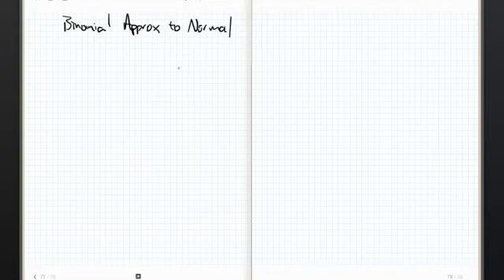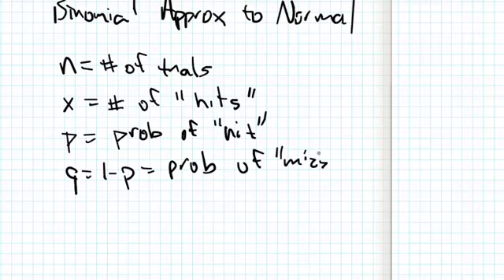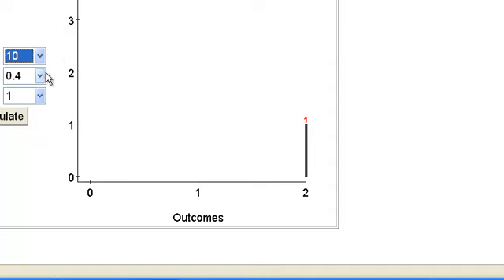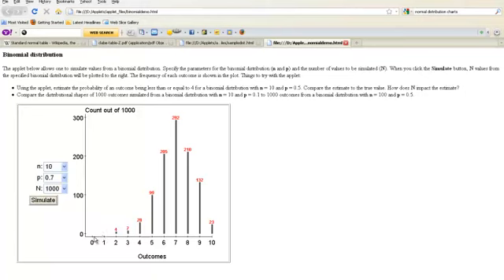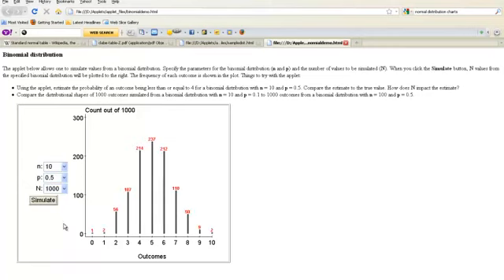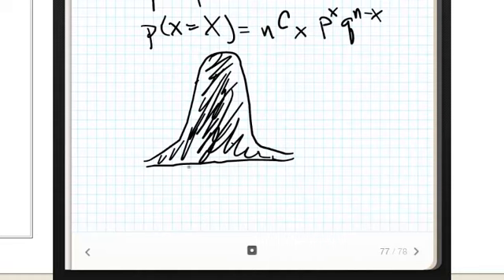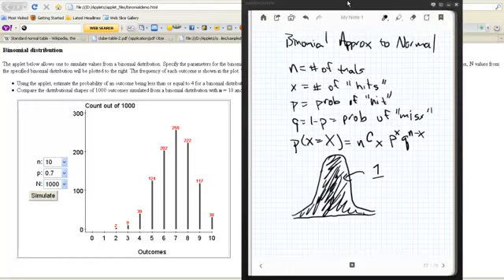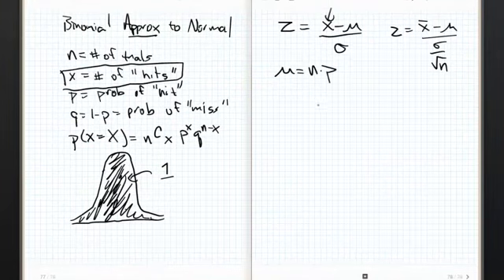Think Statistics Day 6 Chapter 6 Part 10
Chapter ctd.